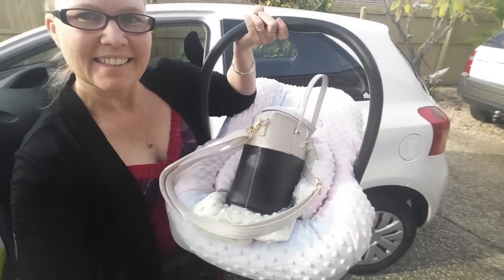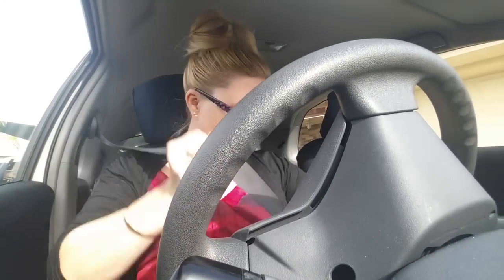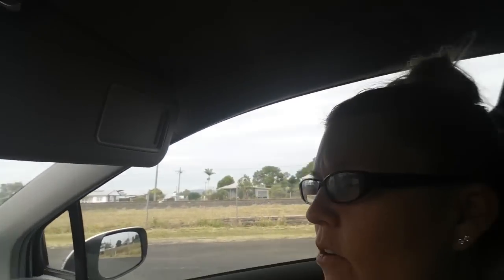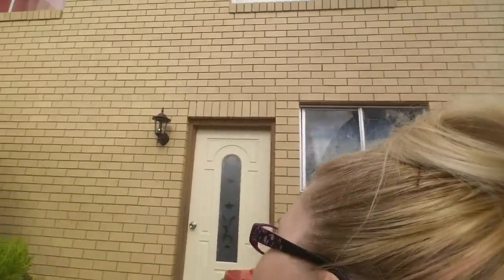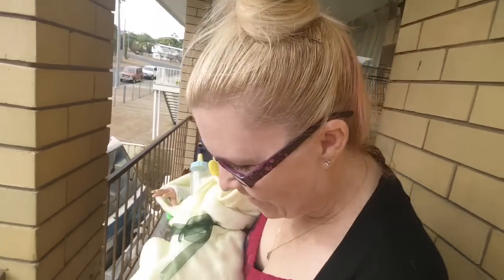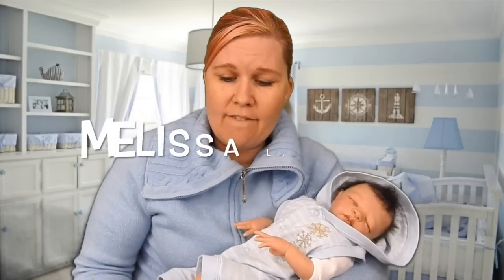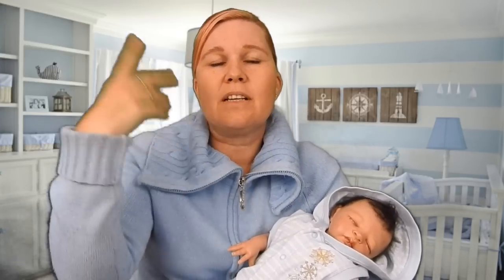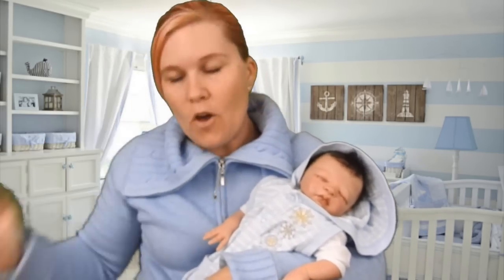Random Act of Kindness ~ Leslie's First Reborn Baby Boy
SO the story begins as my friend Leslie asked me to help her to get her first Reborn Baby Boy as she already had a girl and wanted to become a Mummy of a boy. I often found babies at great prices so I was up for the challenge. I ended up finding her a beautiful little boy and this video shows the process we went thru to purchase him for her.

Anonymous Person HUGS TO YOU

Intragram - Miraclebabiesnewbornnursery  & Aussierebornsupplies
Facebook - Miracle Babies Newborn Nursery and Aussie Reborn    Supplies

Music in video from - Youtube Free Music
Video and Editing done by myself
Some Effects  inspired by Youtuber - Gabrielle Marie